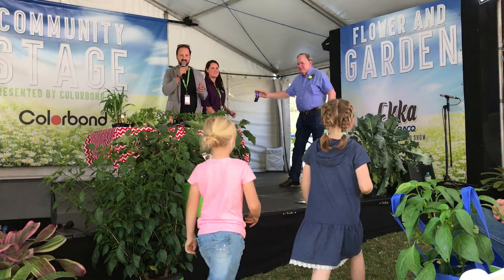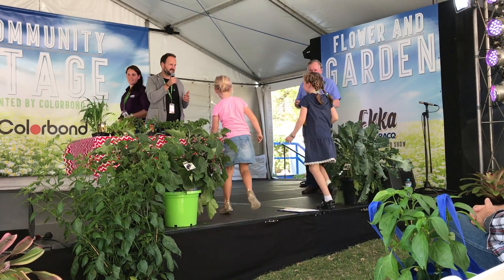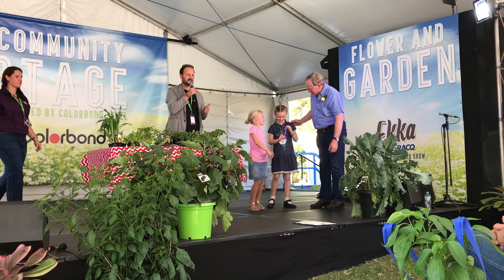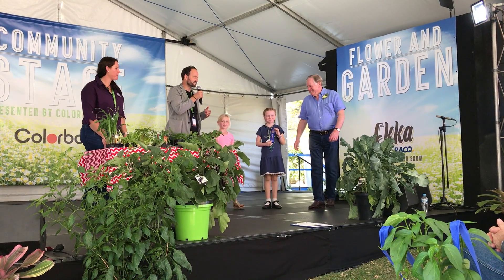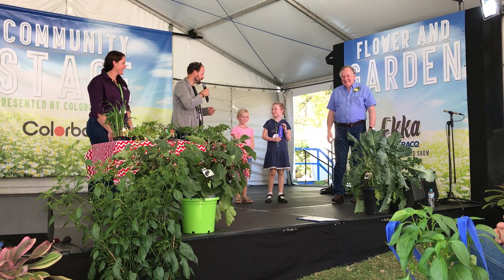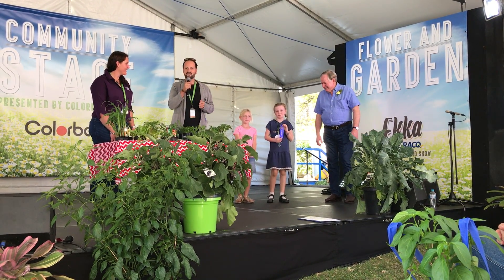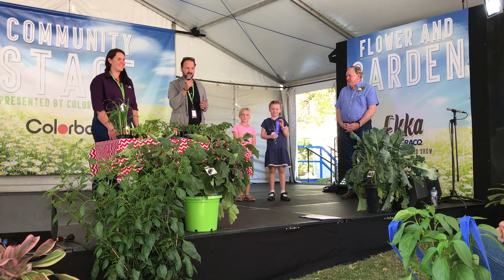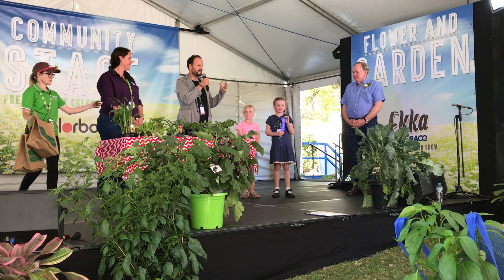EKKA School Garden Competition Winner P-3 SHSS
Congratulations to the Year P-3 of Seven Hills State School for winning the Sensory Garden competition this year at the EKKA 2017, the 140th historic EKKA! Fourth year in a row winners, very proud of our gardeners.